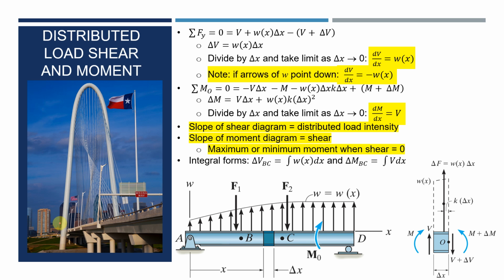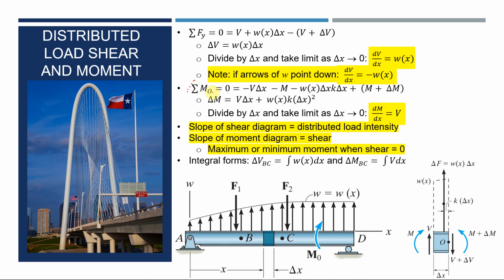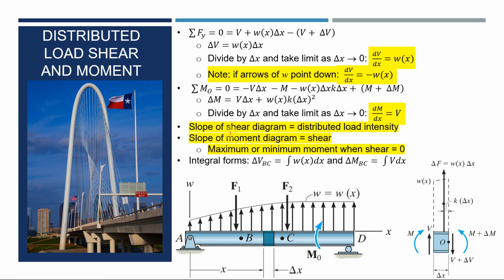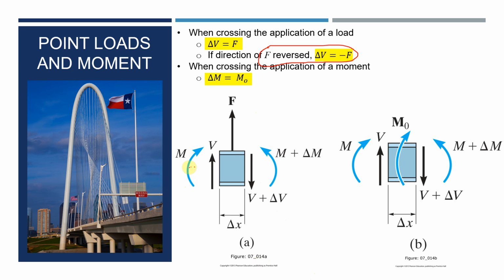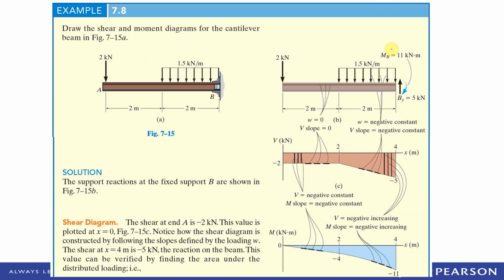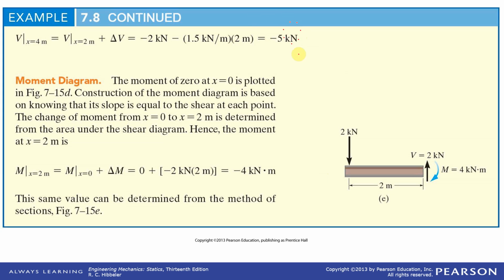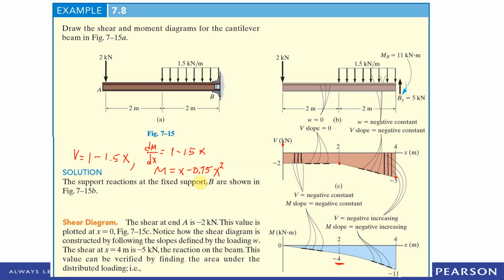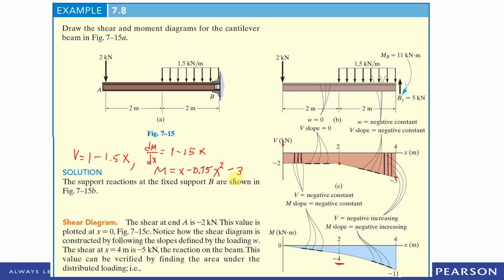ECE211 C07 Internal Forces Hibbeler Part 05